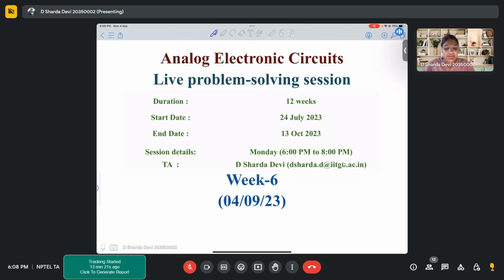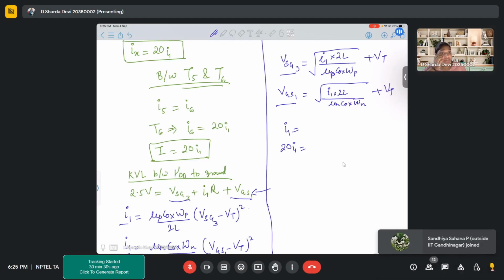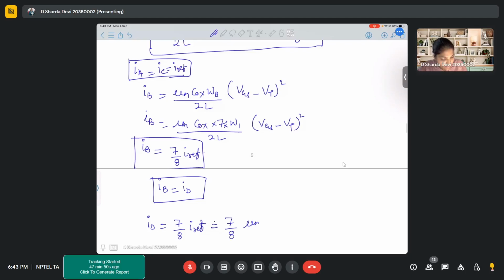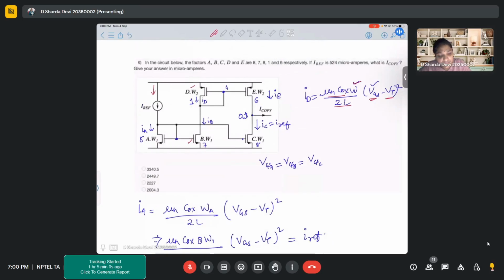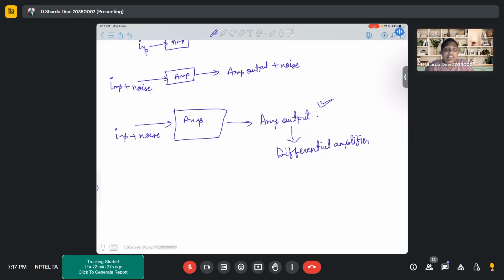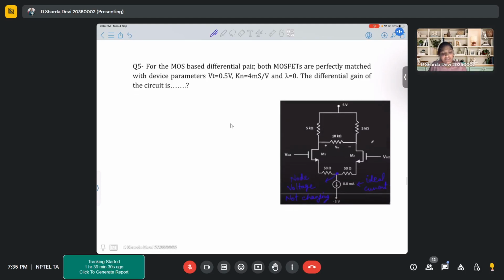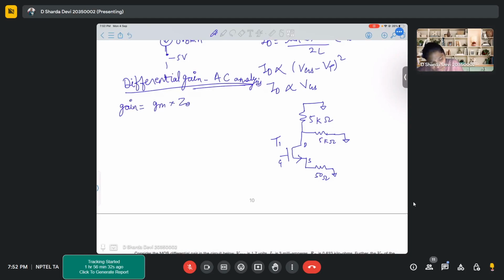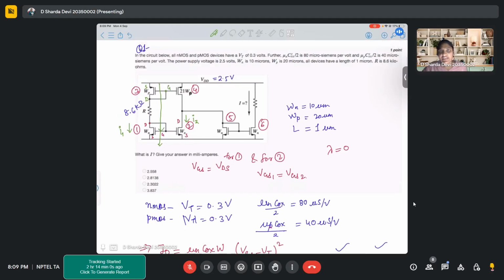Week 6 Live Problem solving session: Analog Electronic Circuits